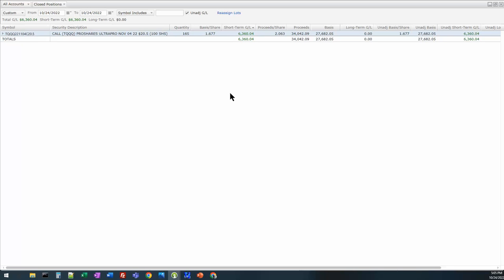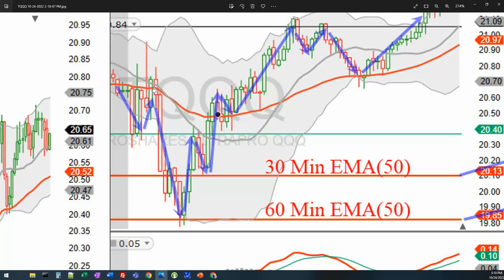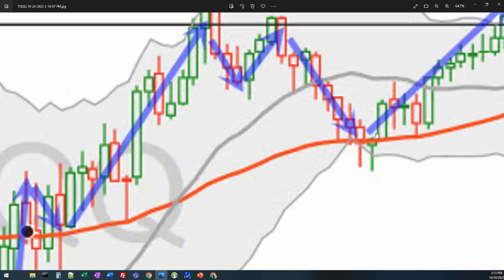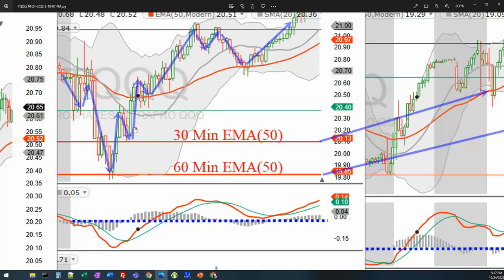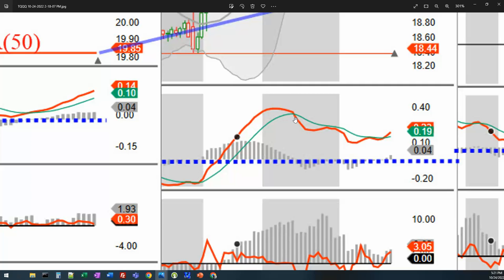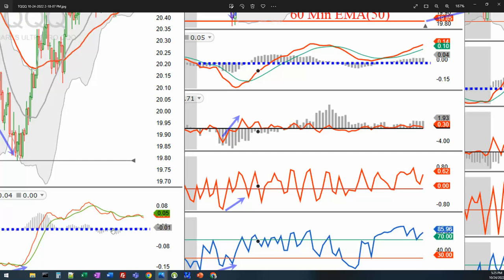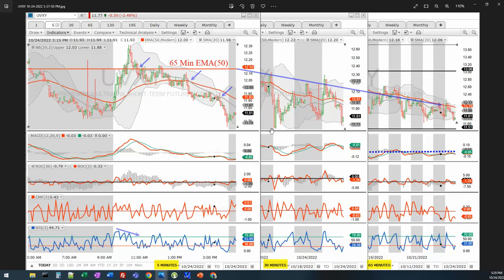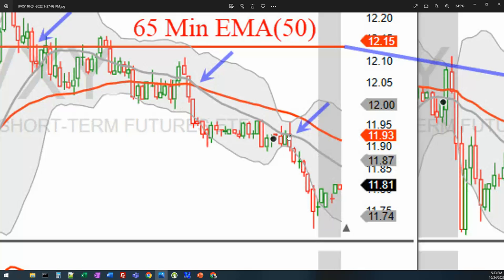Beat Stock Market Algorithms +$6,360 Profit 10/24/2022 (SPY QQQ TESLA APPLE) Market Crash